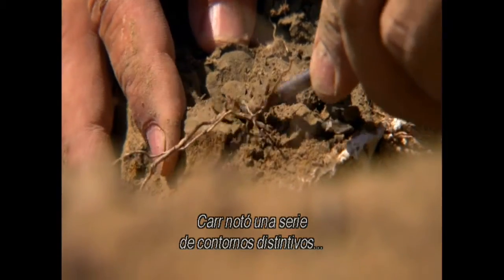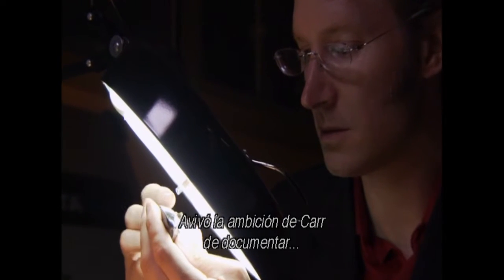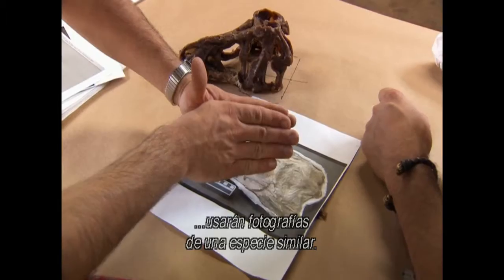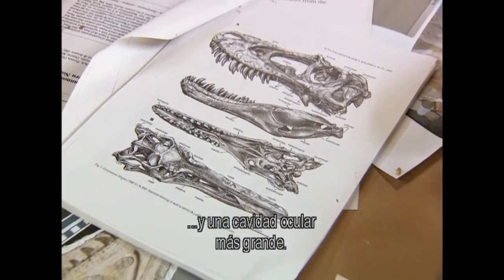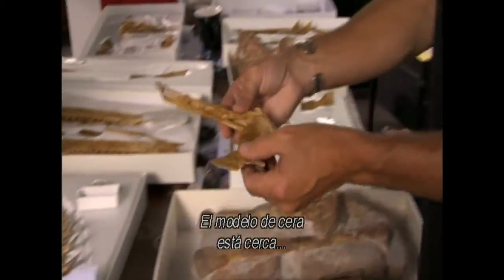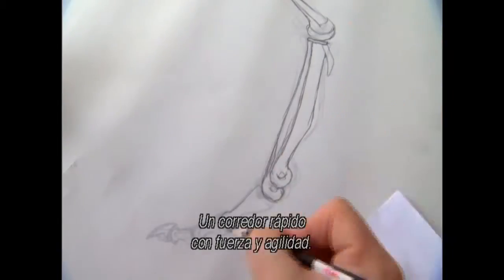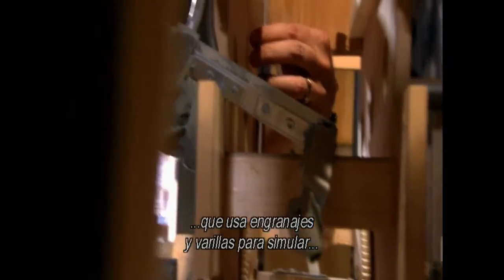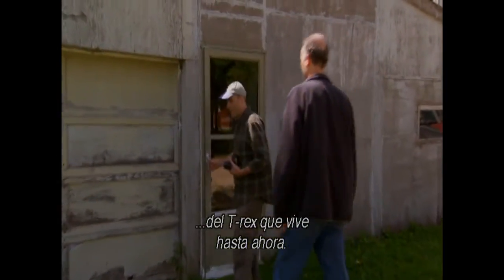Reconstructing Tyrannosaurus Rex - Part 2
How does a Tyrannosaurus Rex calf grow and become a six ton carnivore? Dinosaur builder Hall Train and renowned paleoartist Jason Brougham team up with renowned scientists in this documentary to bring to life a new vision for the T-REX. Will they be able to discover the truth about this fascinating animal and create the most accurate skin-covered mechanical replica of a young T-REX in the world?